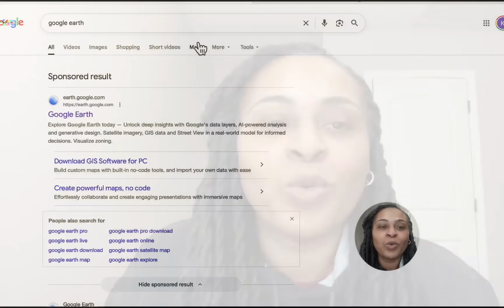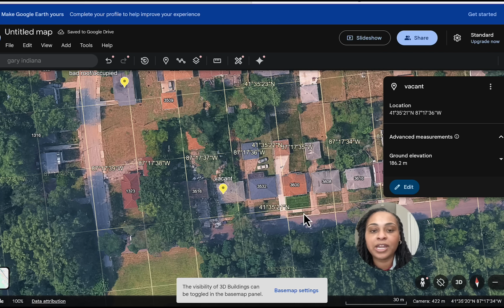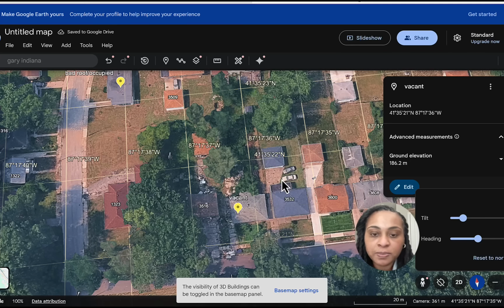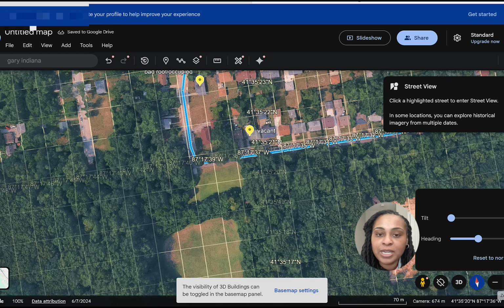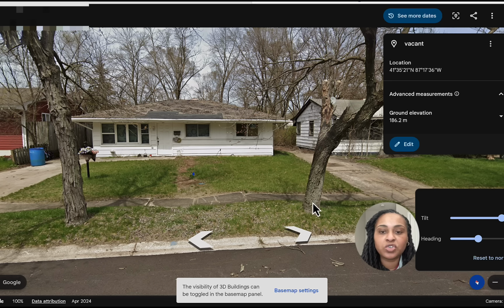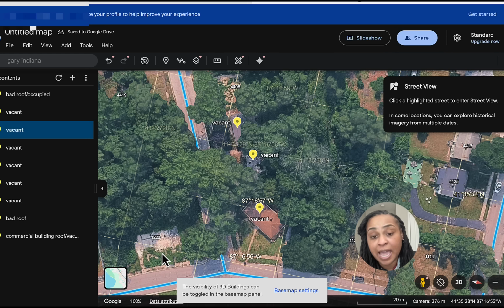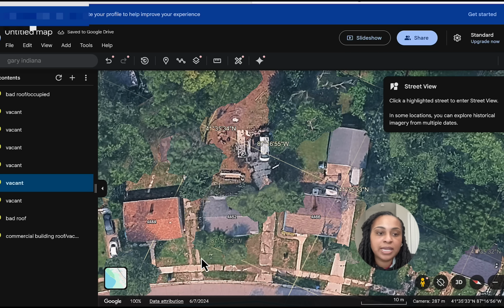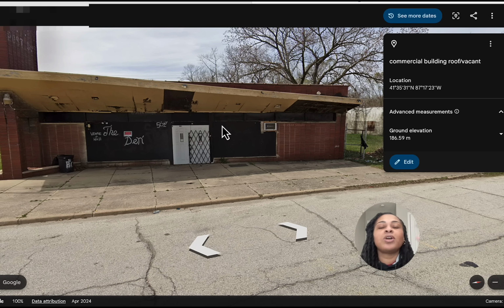Secret Google Strategy To Find Distressed Properties Anywhere For FREE!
In this video, I will discuss a way to virtually find distressed properties on Google for free.